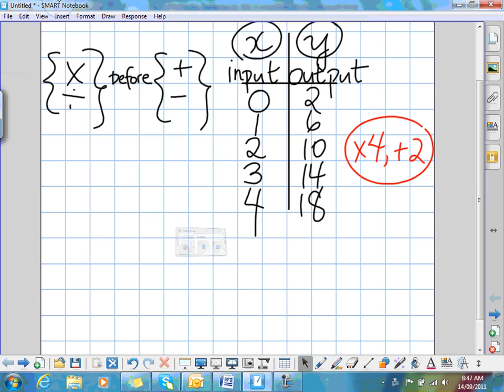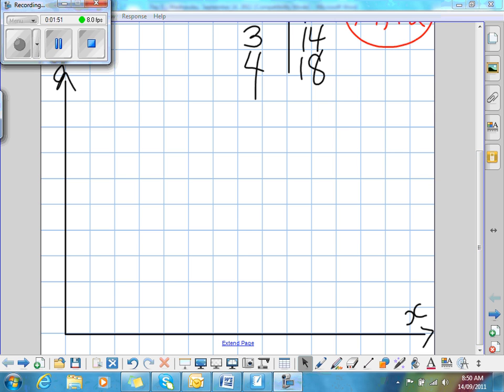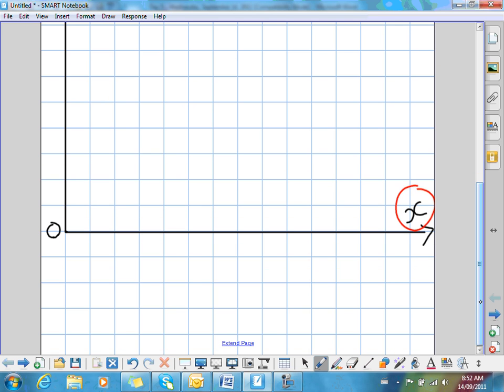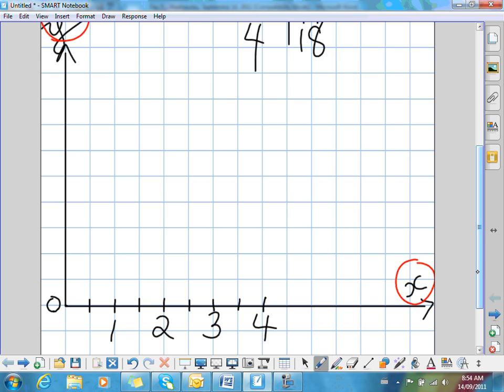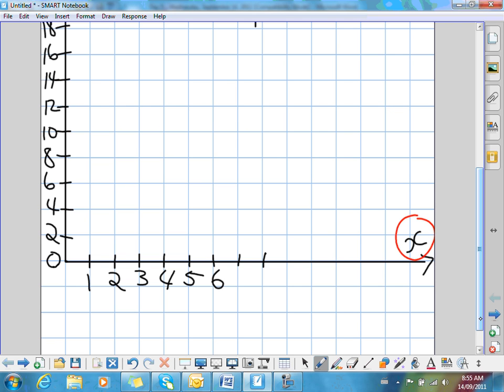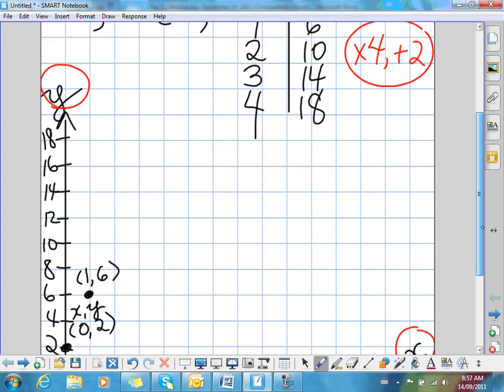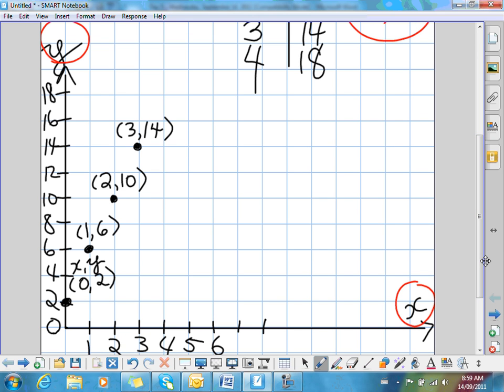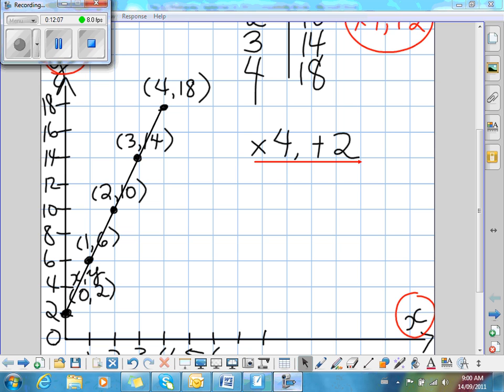Lesson 1.1 finding the pattern rule and graphing